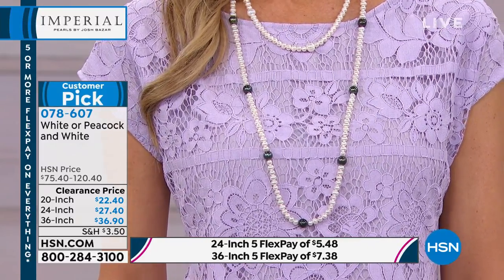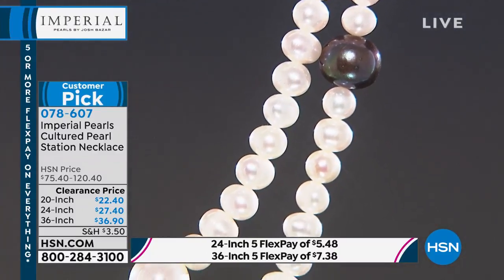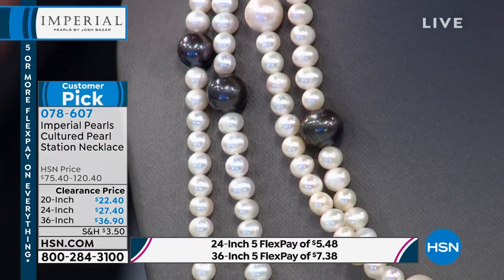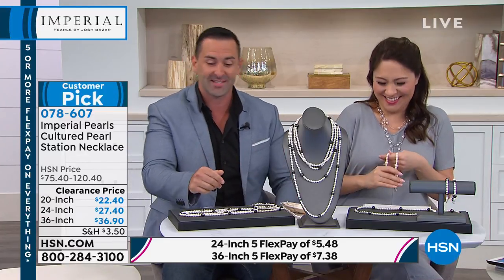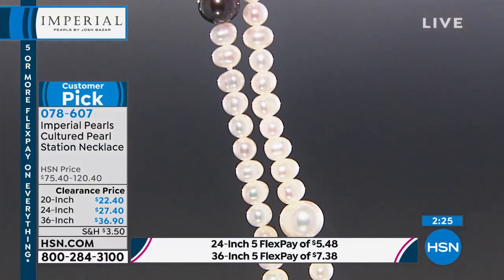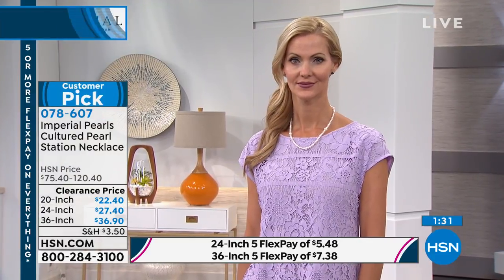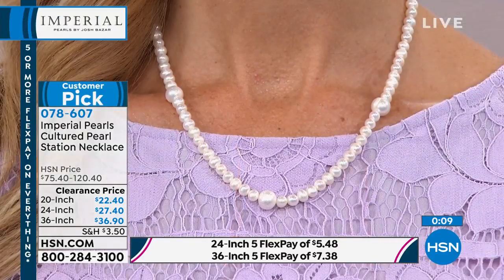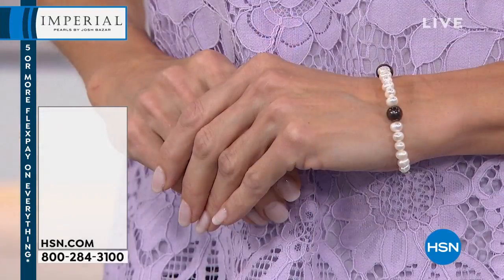Imperial Pearls Peacock and White Cultured Pearl 24" Sta...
Imperial Pearls Peacock and White Cultured Pearl 24" Station Necklace
Classic style that fits into today's wardrobes. Get the look when you add this alwaysappropriate cultured pearl necklace to your collection. A fresh take on the traditional strand, this piece's station design delights with a feeling that's elegant, yet effortlessly modern. Every woman should have at least one.

Design Information

    Necklace strung with white cultured freshwater pearls and large peacock cultured freshwater pearl stations